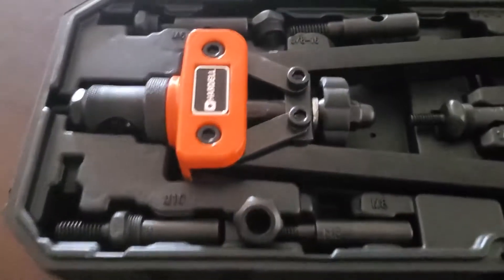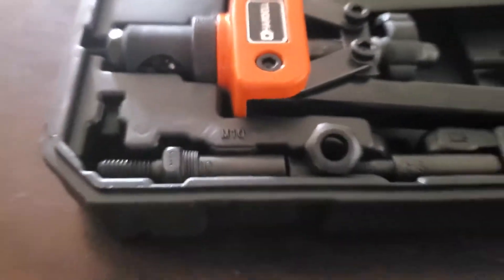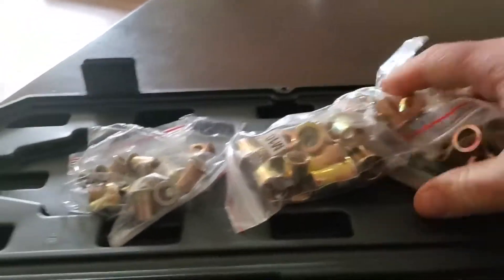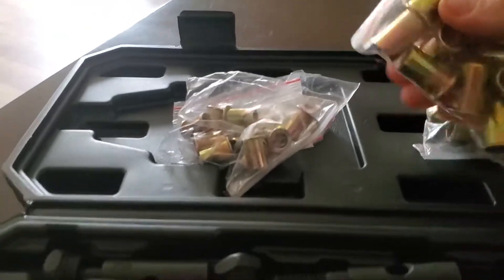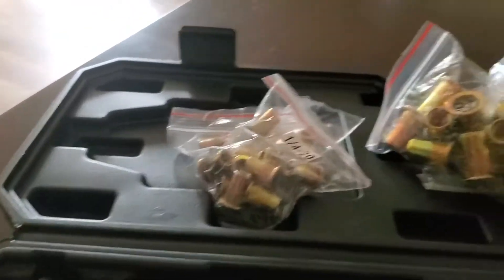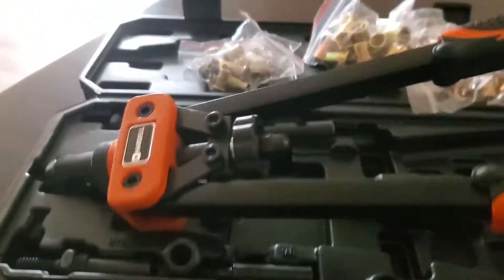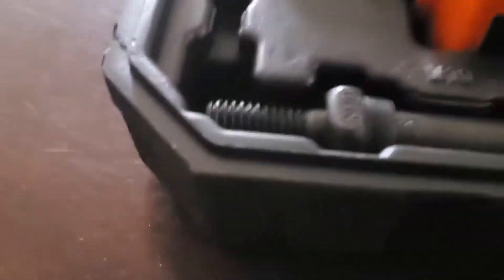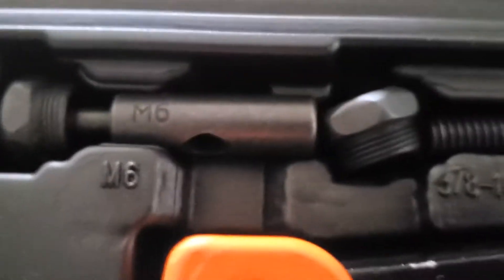HARDELL 14Inch Rivet Nuts Tool Hand Rivet Nut Tool Review, Nice set up